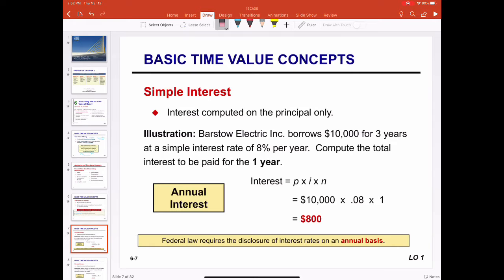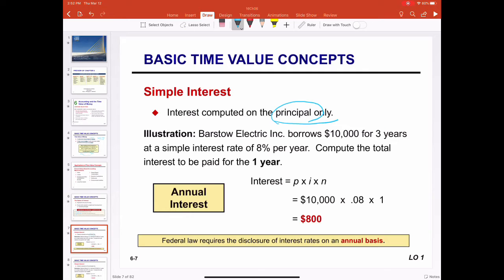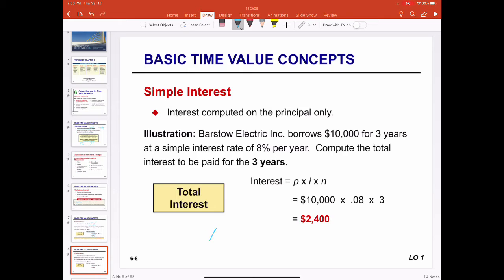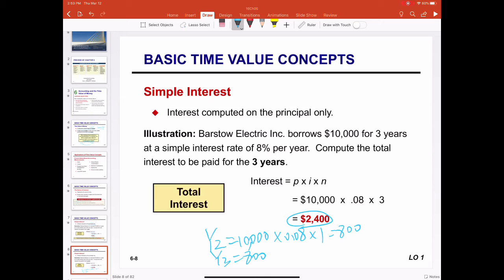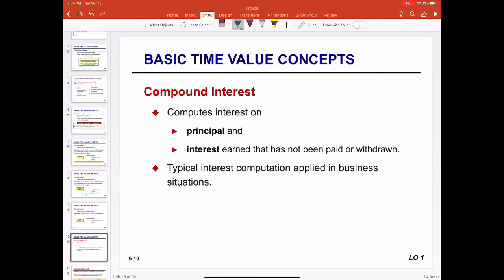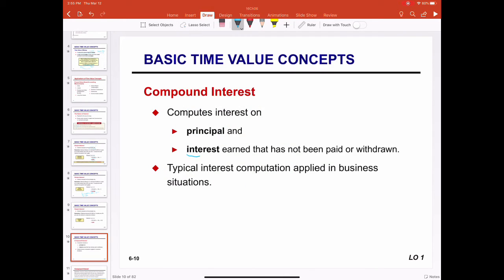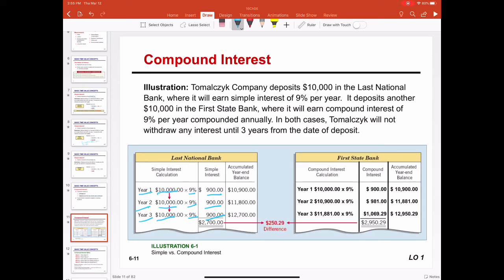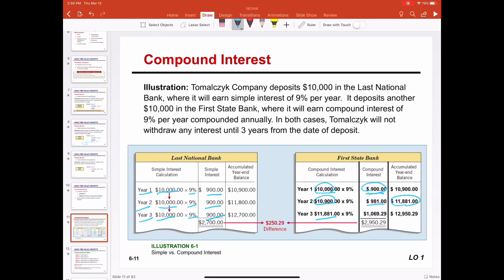Simple and Compound Interest